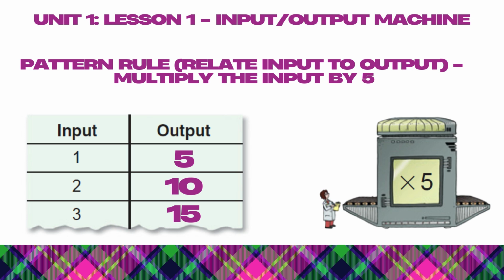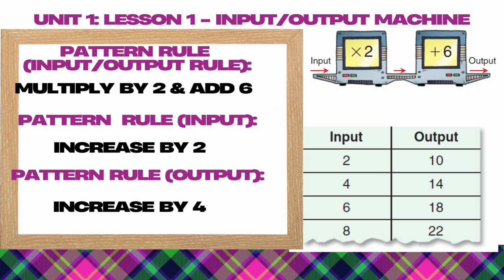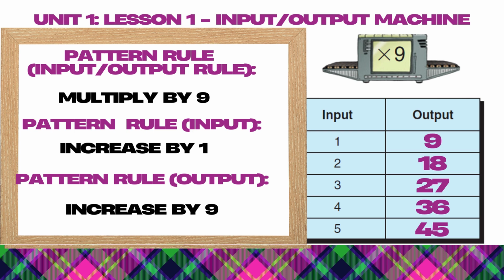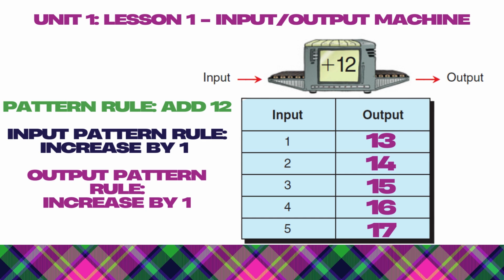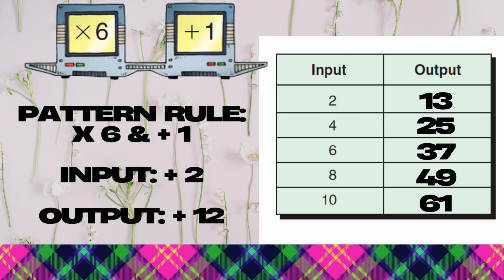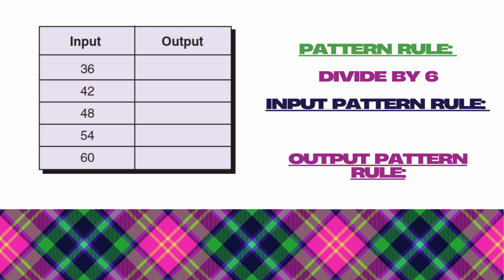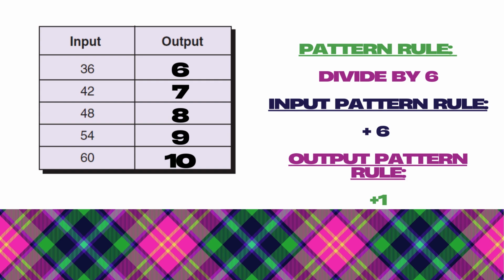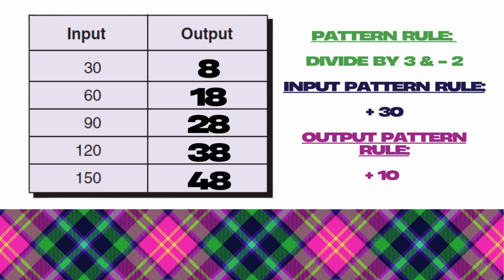Math Input/Output Machine Unit 1: Lesson 1 Patterns & Relations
Students learn about Patterns & Relationships, in particular Input Output Machines.  Students will learn about the 3 important Pattern Rules.
1.  Pattern Rule - Relate Input to Output
2.  Pattern Rule - Input
3.  Pattern Rule - Output

Follows Math Makes Sense Unit 1: Lesson 1 Grade 6 Math